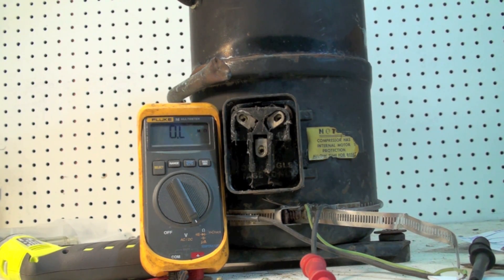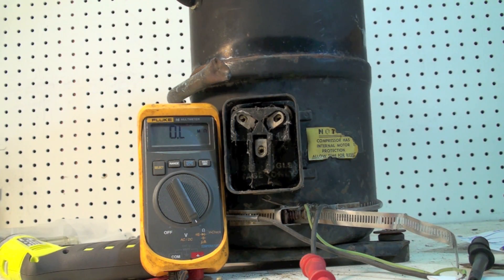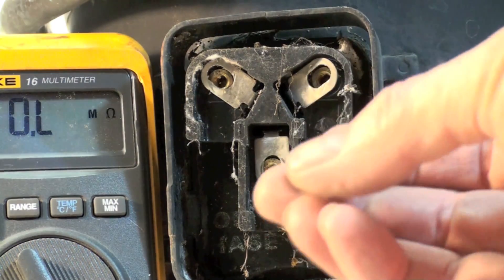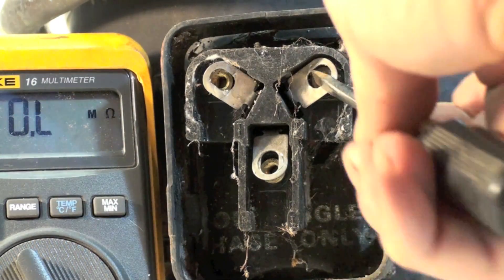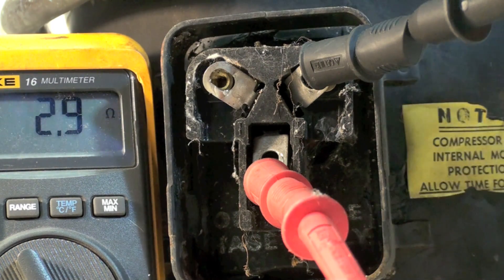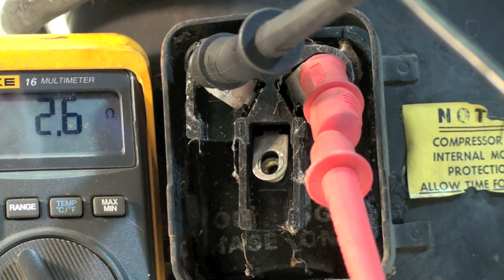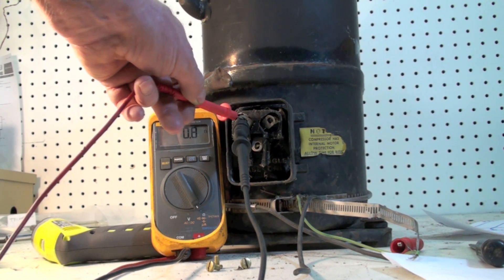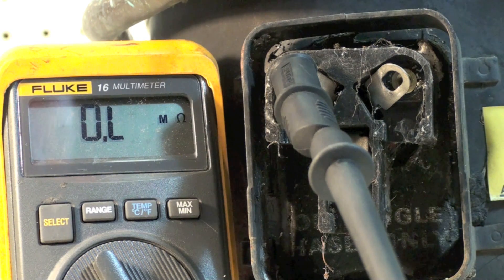How to check the windings of a refrigeration compressor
Describes the use of an ohmmeter to check the windings of a single phase air conditioning compressor motor.  Includes winding resistance and check for shorts to ground